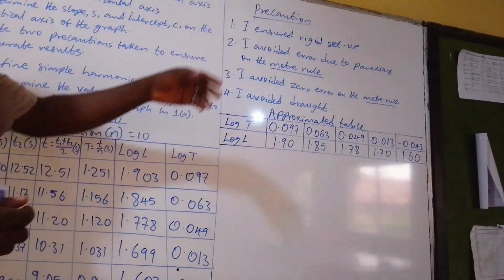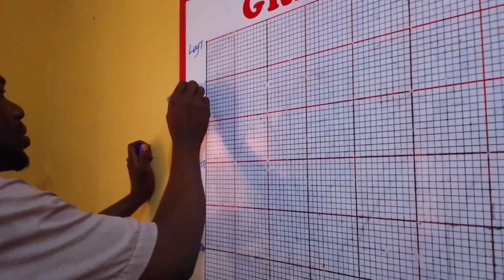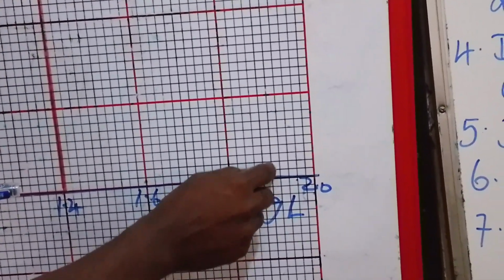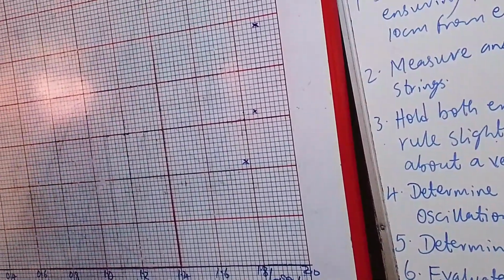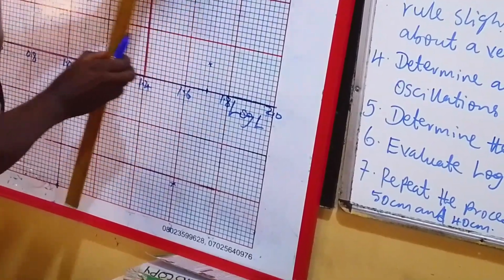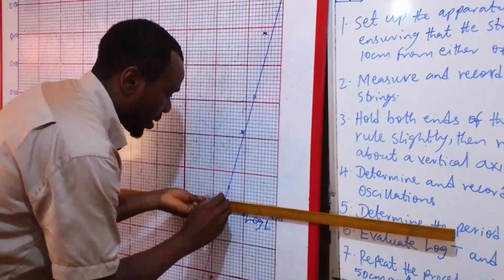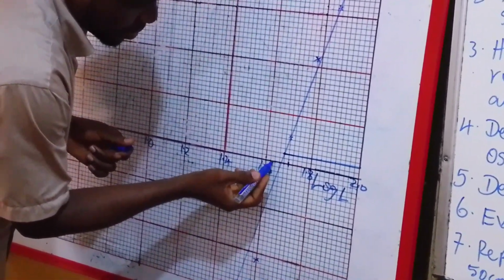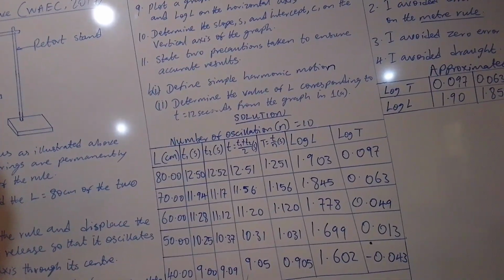July 14, 2026